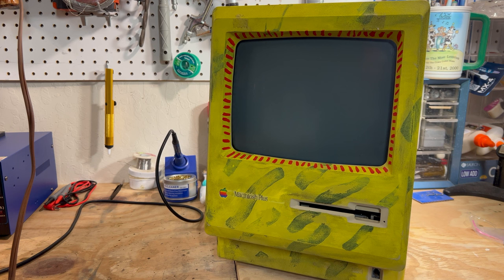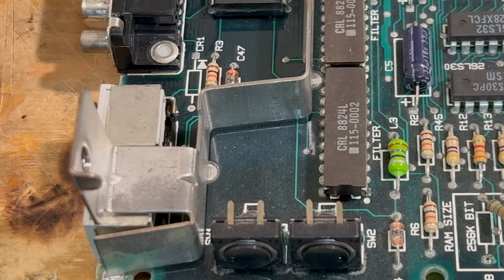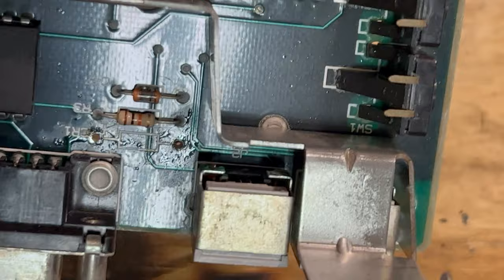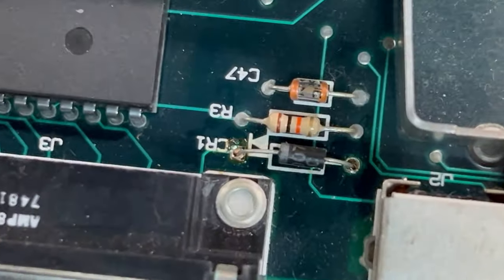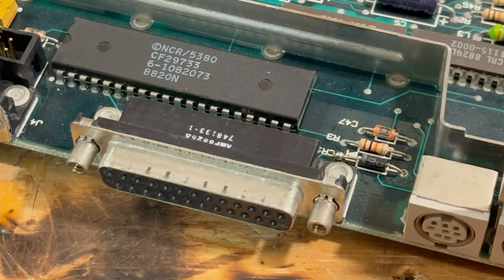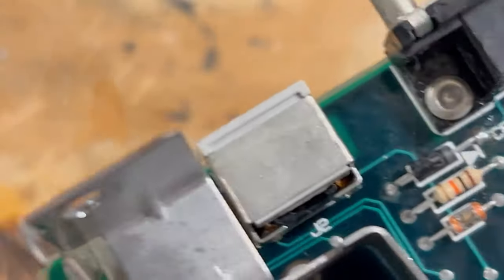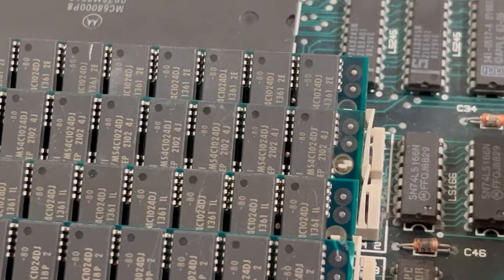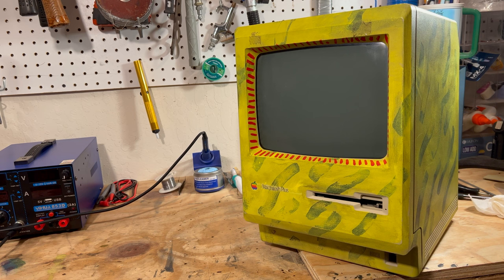MAC PLUS ADDING THE MAGIC DIODE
this video #105 is about The Mac Plus does not have termination power But by adding A diode now the SCSI port will have termination power to power some of your SCSI devices.

MUSIC Light In A Bright Place YOUTUBE